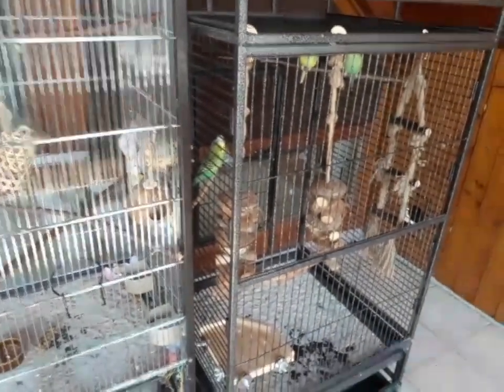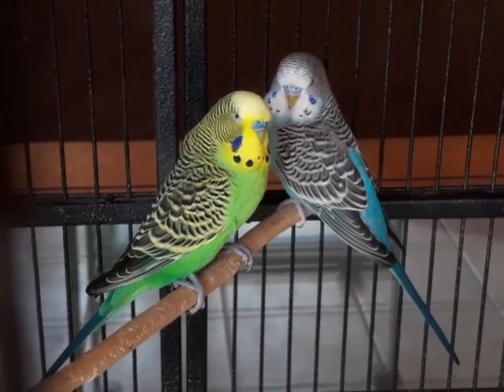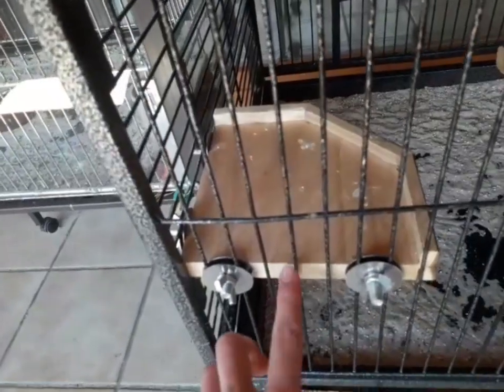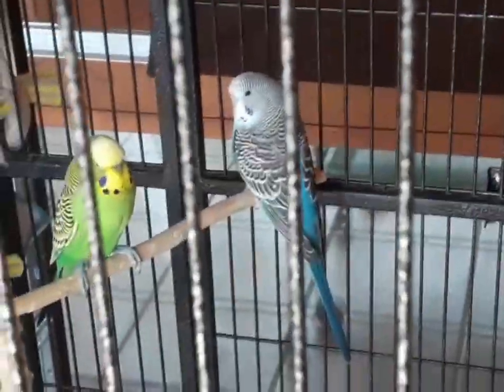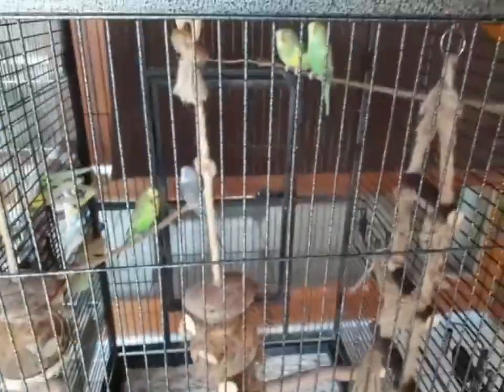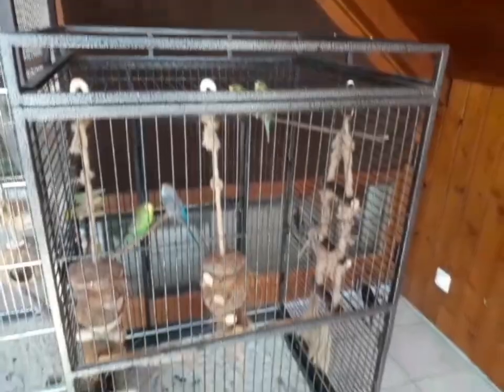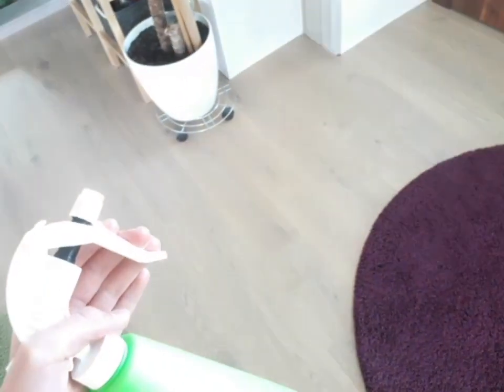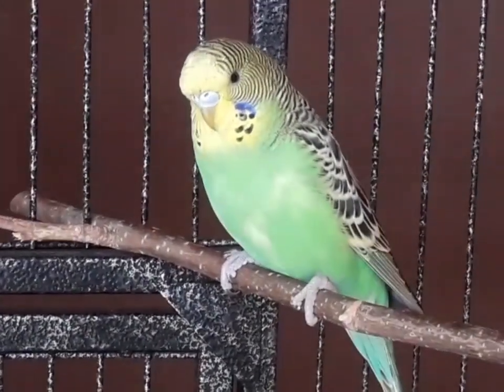Wellensittich Morgenroutine 🐦 [ Blue Pako ]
Intro inspiriert von:
Die Vogelfamilie

In 2 oder 3 Tagen spielen wir wieder ne Runde Horse Riding Tales 🥰😅❤🐎